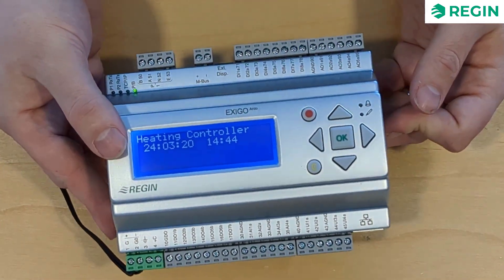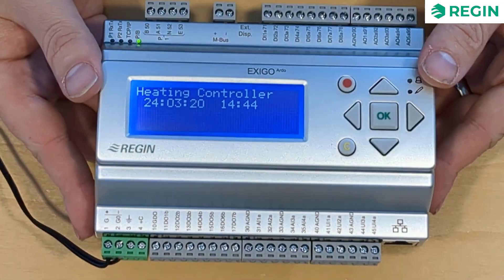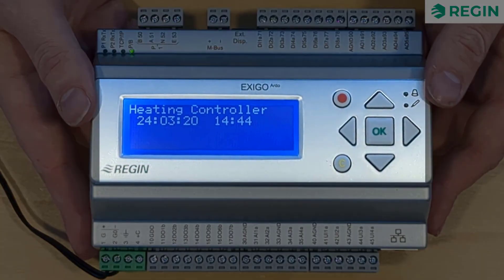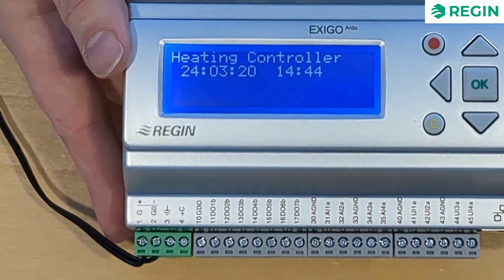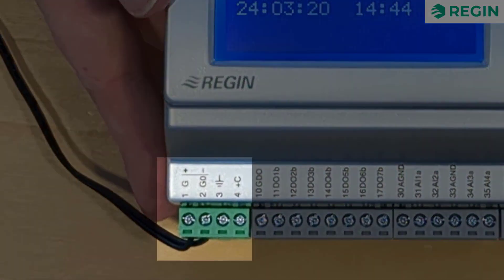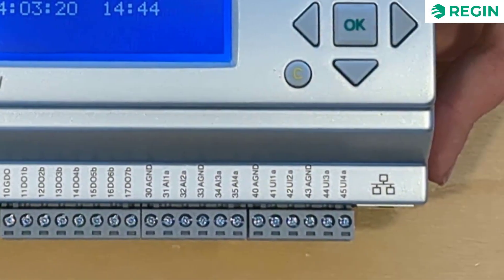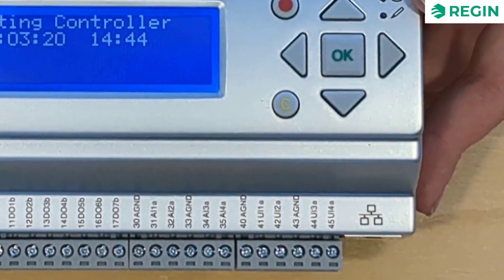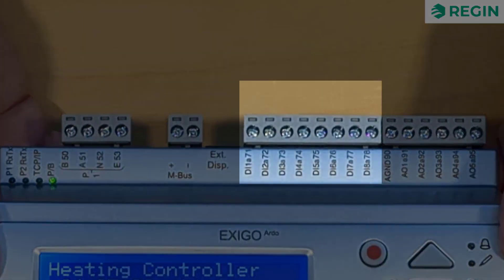Regin Academy - Exigo Ardo - Hardware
Hardware presentation of the Exigo Ardo, with a walkthrough of the connection terminals and what information is contained in the model description.